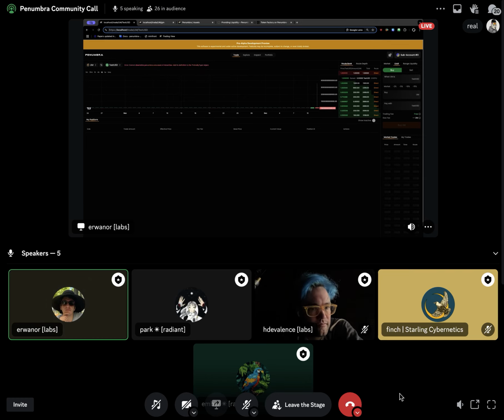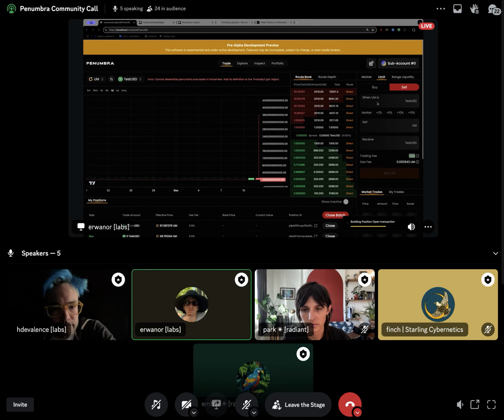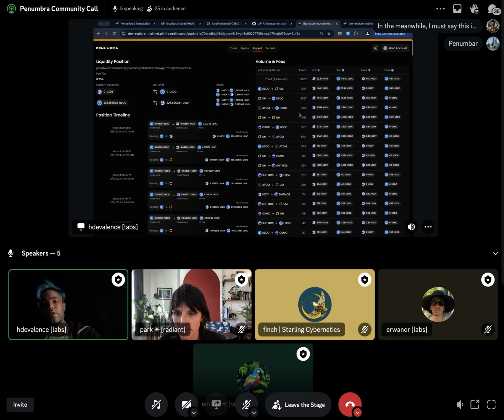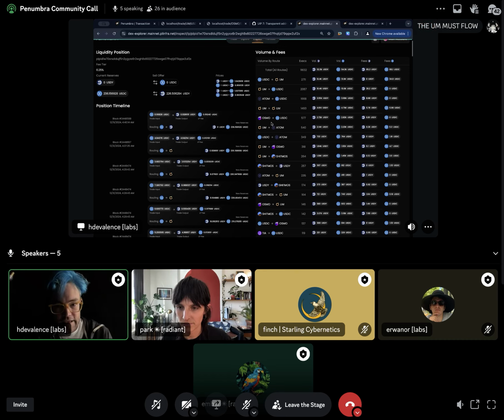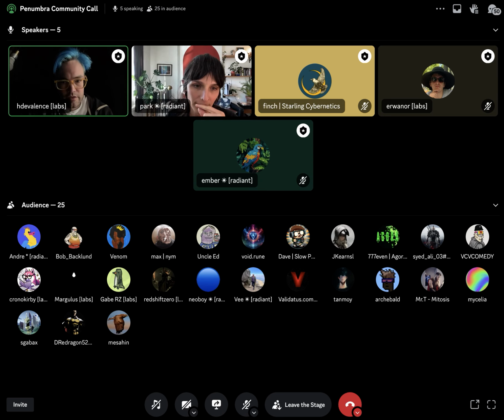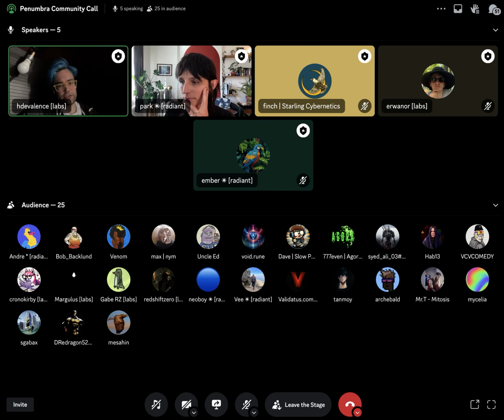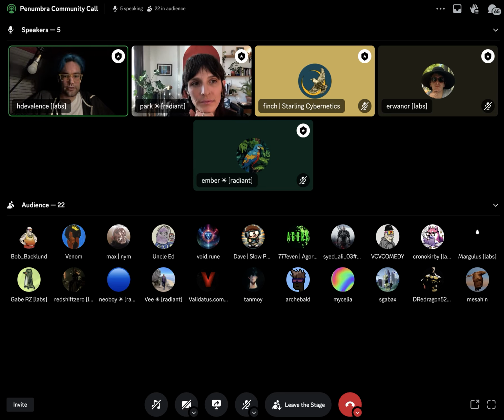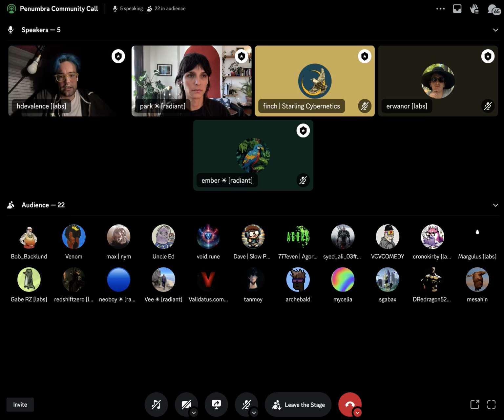Penumbra Community Call #5 Dec 12 2024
00:00 Transparent Addresses Update & UIP (see
04:14 New DEX Explorer Demo
18:14 DEX Explorer Technical Deep Dive & Case Study
38:10 Skip Integration Announcement
41:52 What this means for the future of Penumbra
59:54 Beta Testing Program